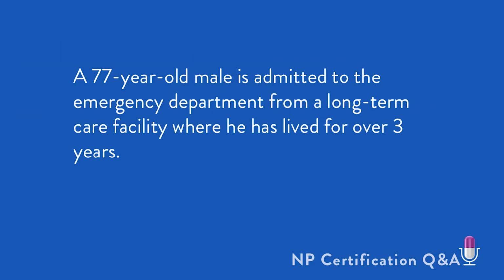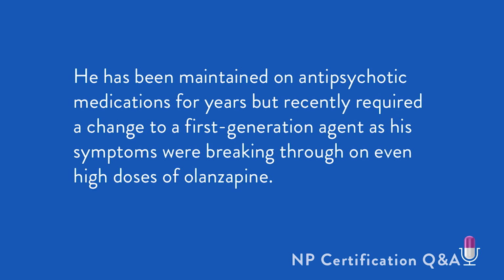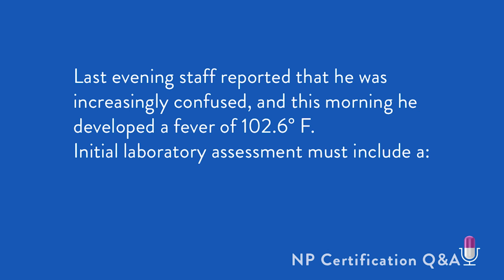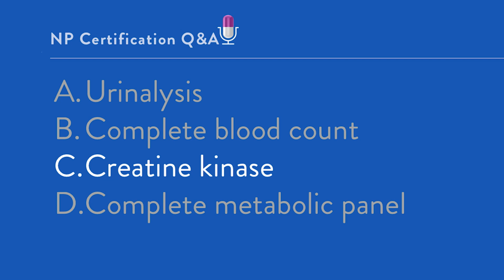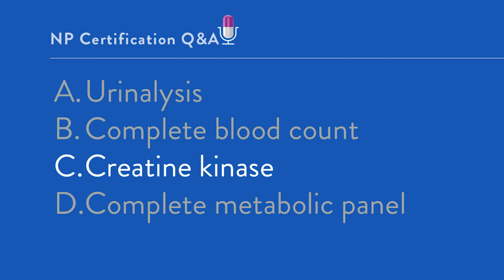Appropriate Lab assessment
A 77-year-old male is admitted to the emergency department from a long-term care facility where he has lived for over 3 years. He has been maintained on antipsychotic medications for years but recently required a change to a first-generation agent as his symptoms were breaking through on even high doses of olanzapine. Last evening staff reported that he was increasingly confused, and this morning he developed a fever of 102.6o F. Initial laboratory assessment must include a:

A. Urinalysis

B. Complete blood count

C. Creatine kinase

D. Complete metabolic panel